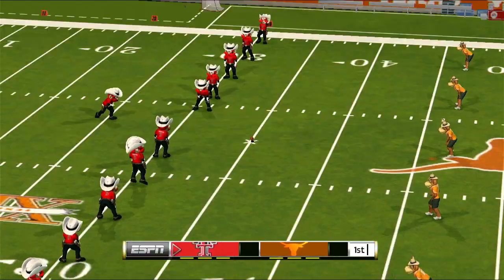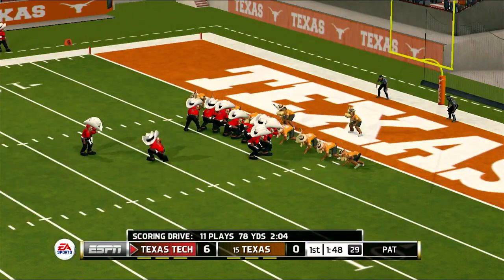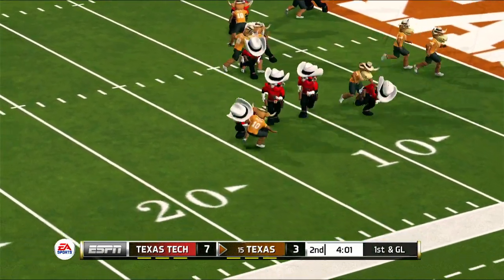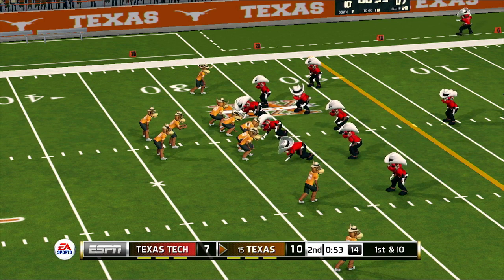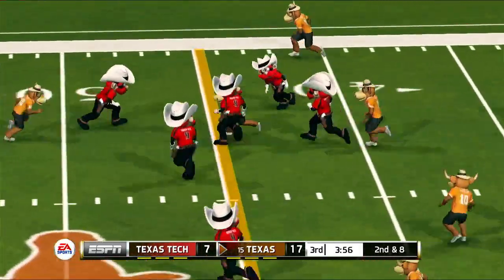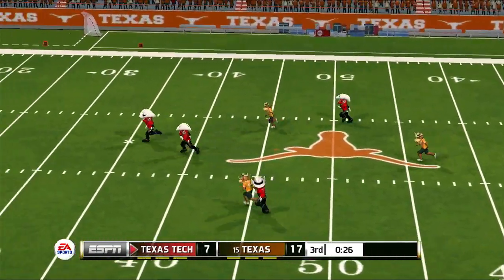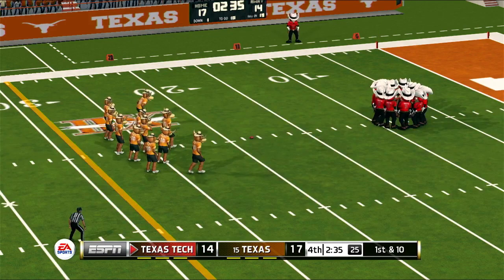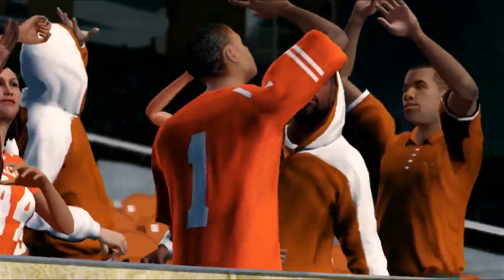NCAA Mascot Mashup 2023 Season Week 13 Texas Tech @ Texas